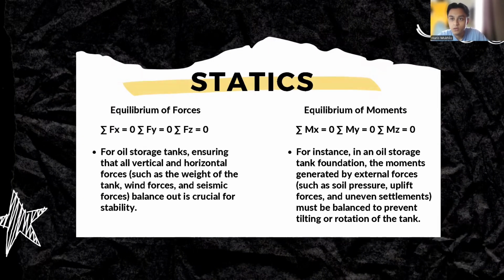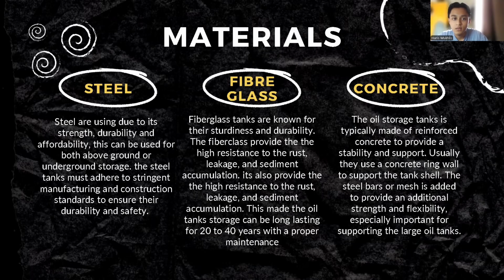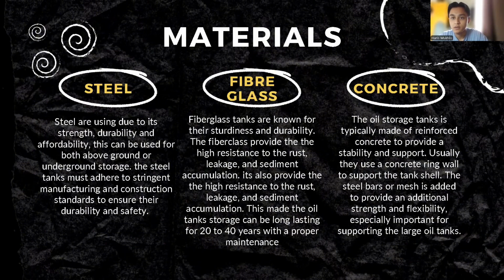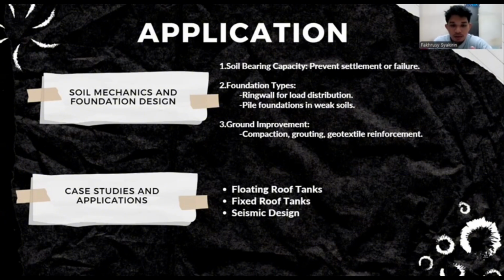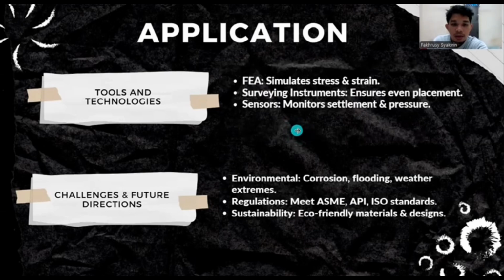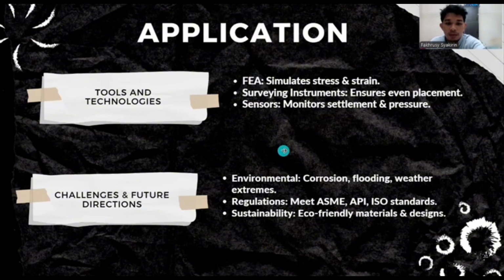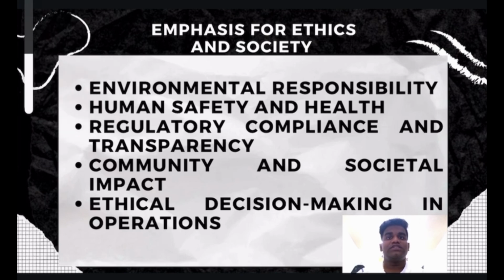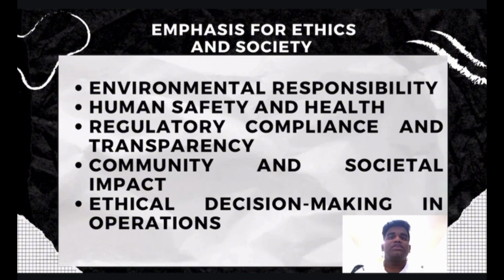Oil tank storage presentation (BTO1103)